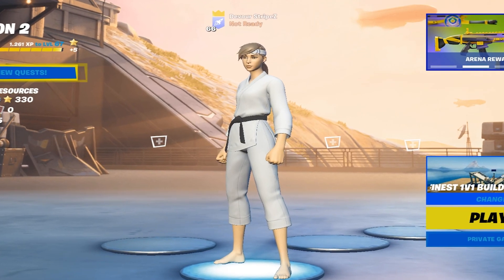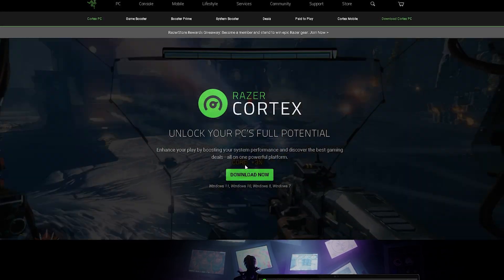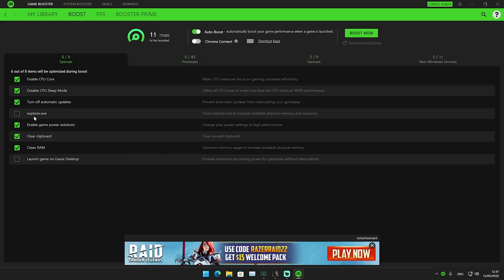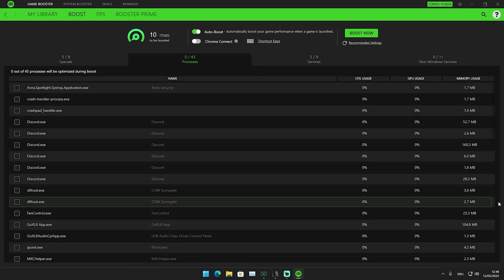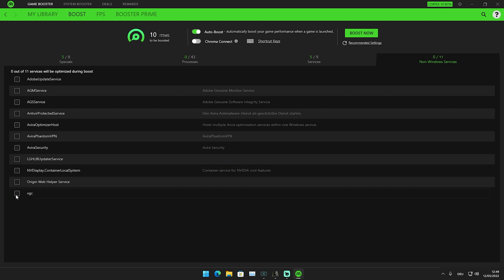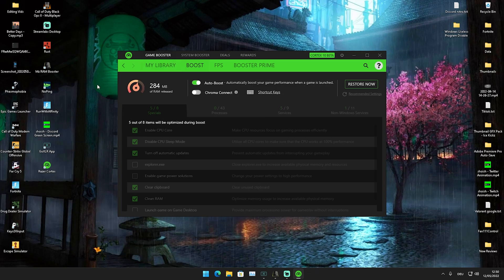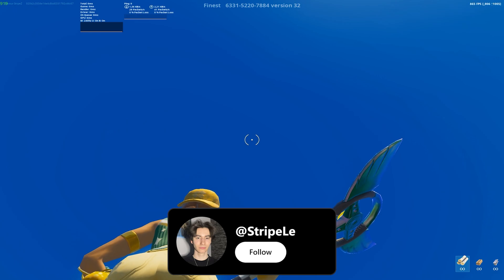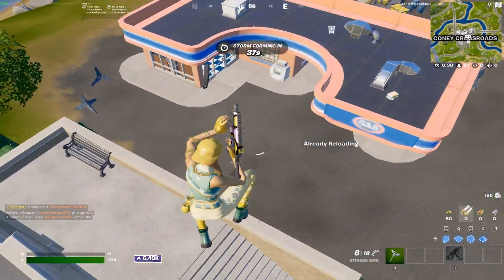Best FPS Booster for Fortnite! 🔧✅ (Best Razer Game Booster Settings for MAX FPS!)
In Todays Video, Im showing you The Best FPS Booster for Fortnite which would be the Razer Cortex Game Booster for MAX FPS Boost in Fortnite Chapter 3 Season 2! Im going to give you the Best Razer Game Booster Settings for MAX FPS in Fortnite PC to increase FPS in Fortnite and get Less Input Delay while playing. Afterwards your going to have higher FPS and No Lag in Fortnite. So if you want to know How To BOOST FPS in Fortnite Chapter 3 Season 2 and How To Get NO Lag in Fortnite PC, you came to the right place. Im showing you how to BOOST FPS with the BEST Game Booster in 2022, which is Razer Cortex and Im going to give you the BEST Razer Cortex Fortnite Settings for MAX FPS ingame and the Smoothest Gaming Experience.

► Title: Best FPS Booster for Fortnite! 🔧✅ (Best Razer Game Booster Settings for MAX FPS!)